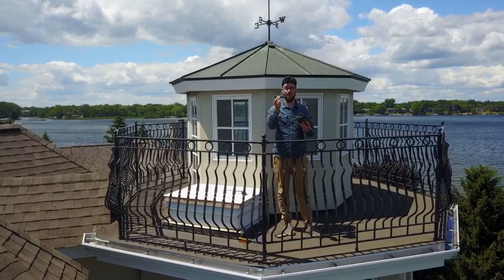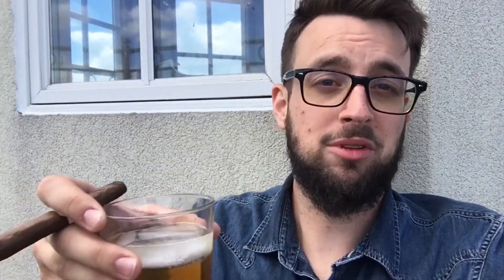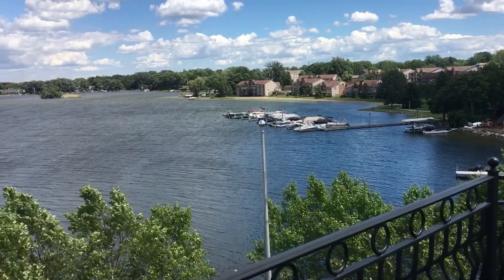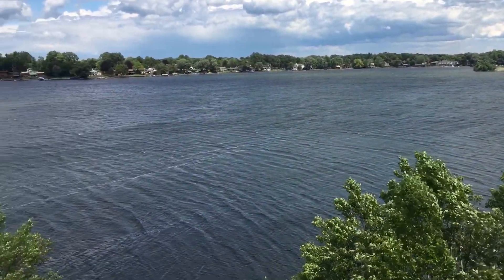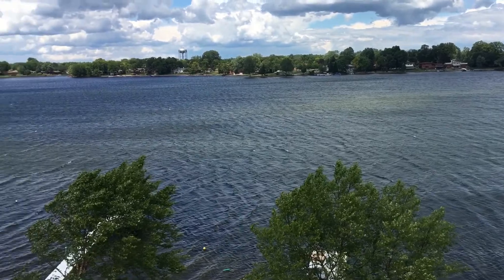Herrera Esteli Norteno Lonsdale Cigar Review - ON A LIGHTHOUSE!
Enjoying this nice Norteno cigar on the lighthouse when I was back in Michigan. It was very full bodied and loaded with pepper and earth!